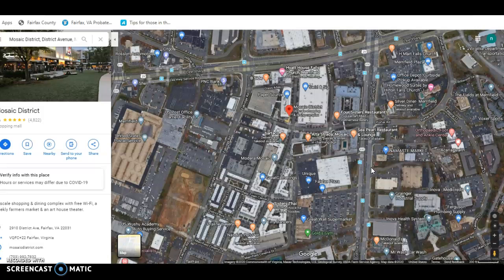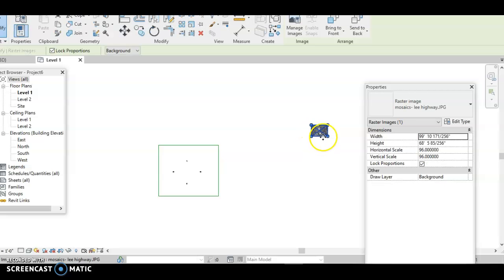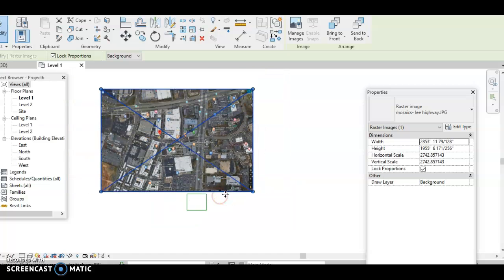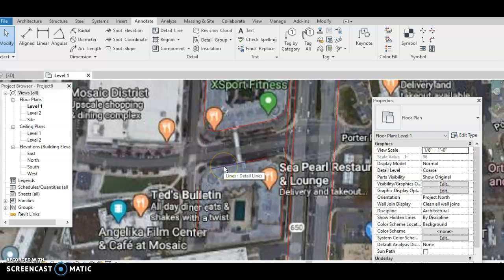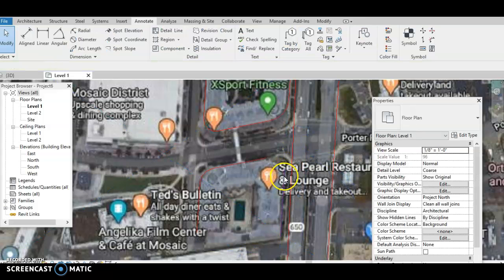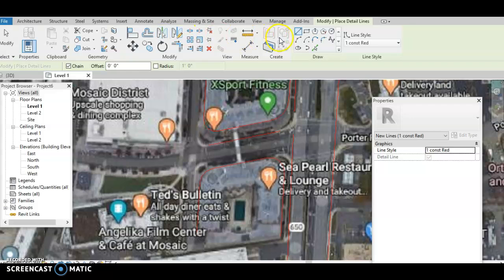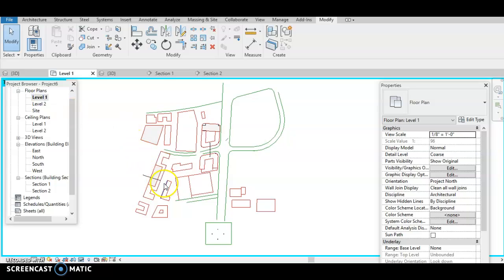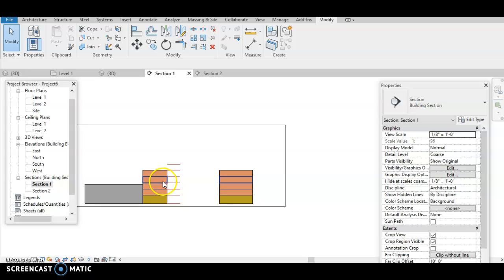225 Final project Urban modules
parking, apartment modules and making people spaces